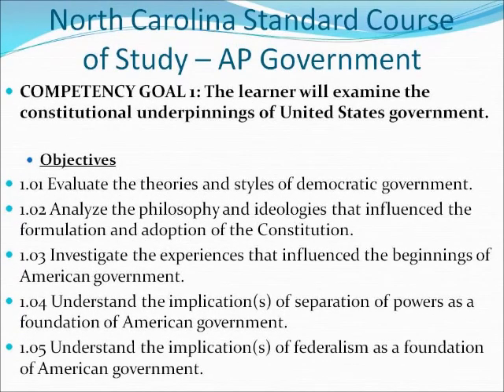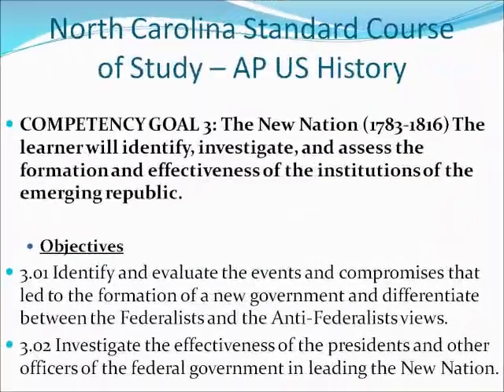Research Project - Instructional Technology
Web 2.0 Tools